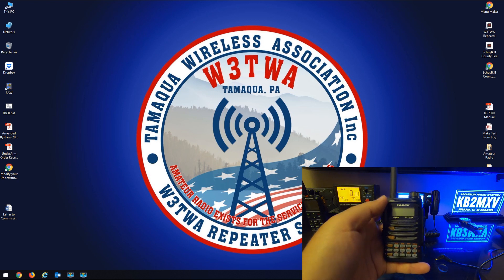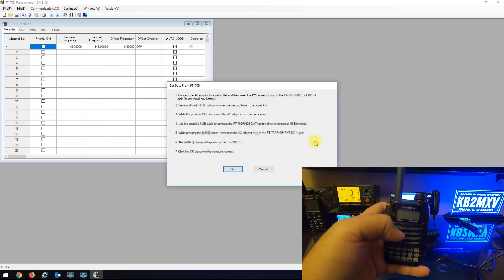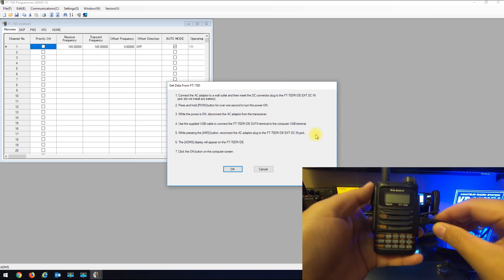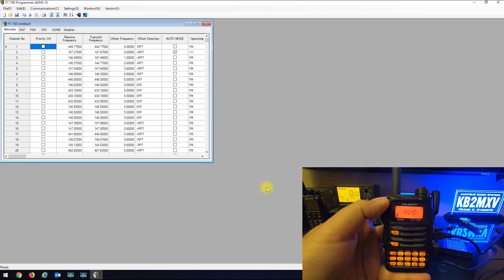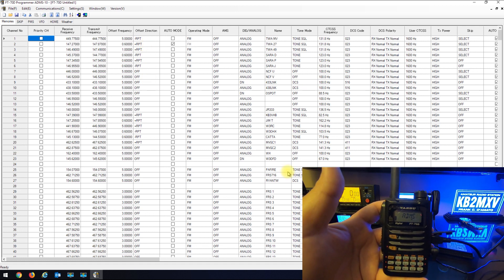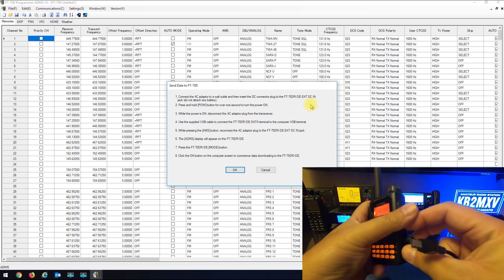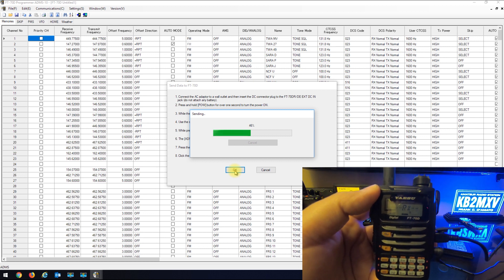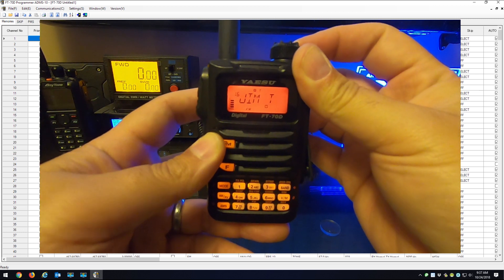Yaesu FT-70DR ADMS-10 Programming Demo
Demo video of how to program the Yaesu FT-70DR uning the free ADMS-10 software.